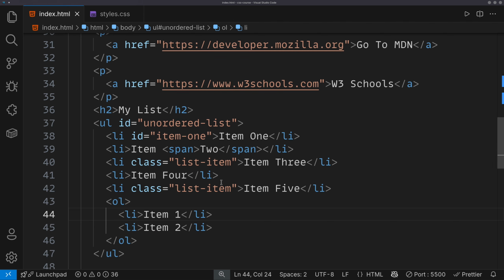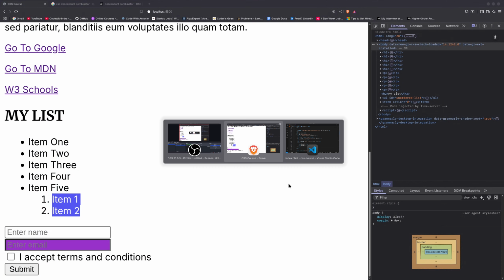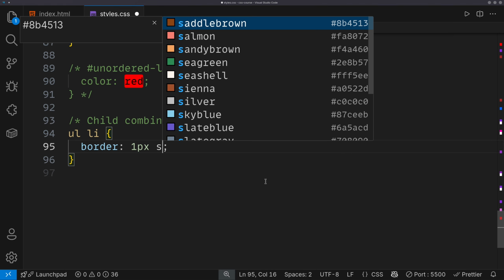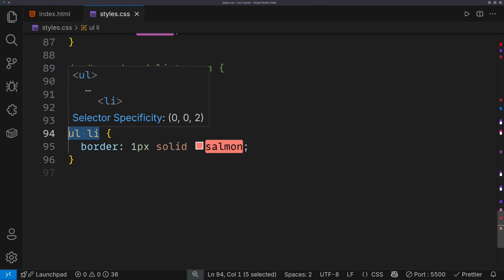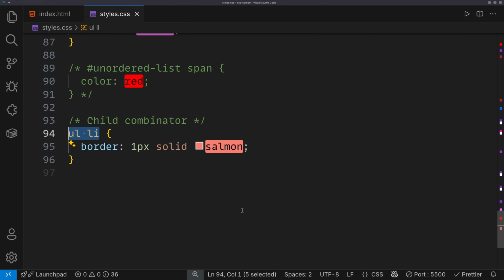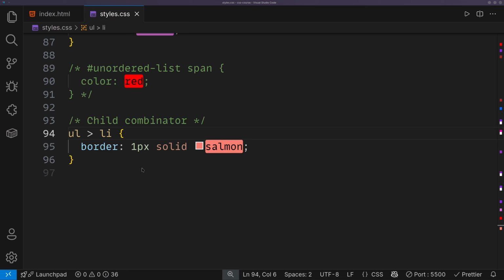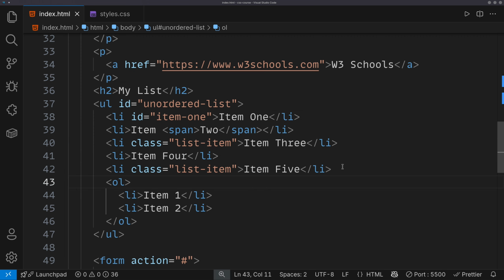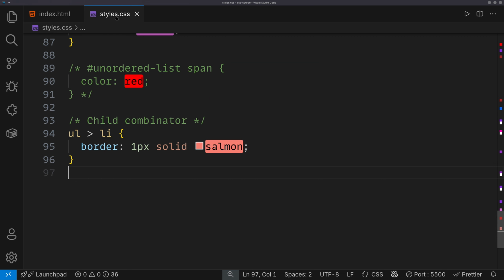Learn child combinator in CSS in 3 minutes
In this video we will learn about child combinator in CSS.